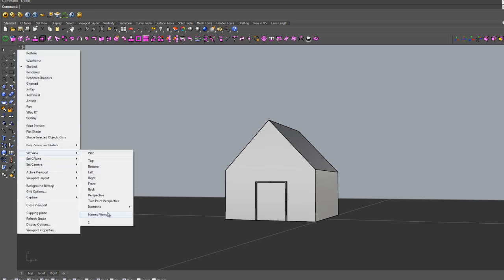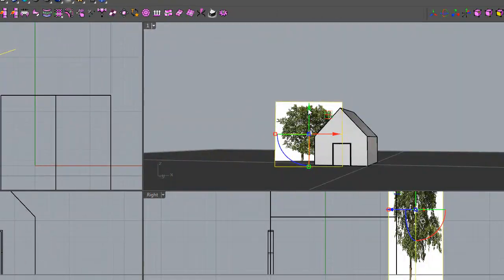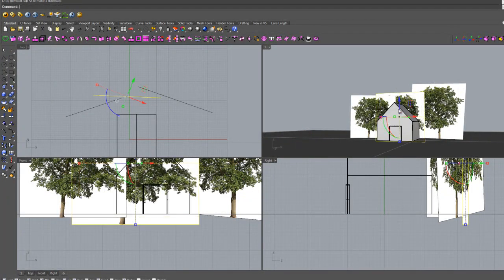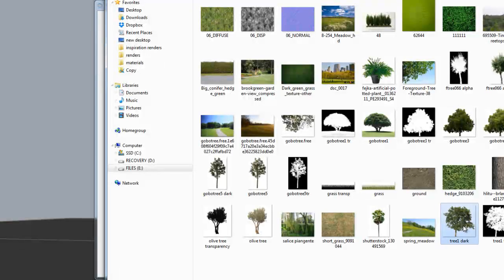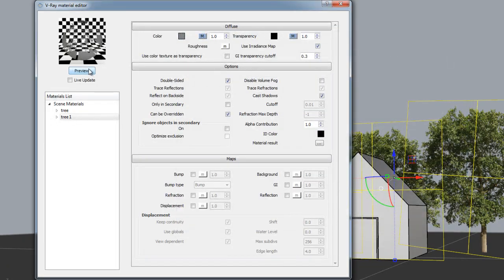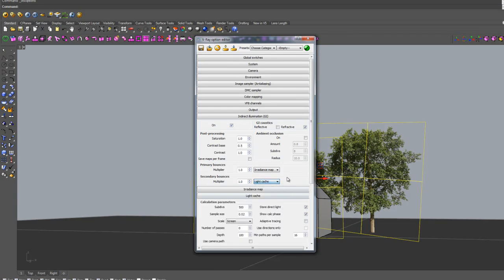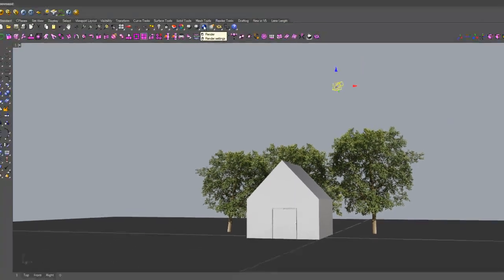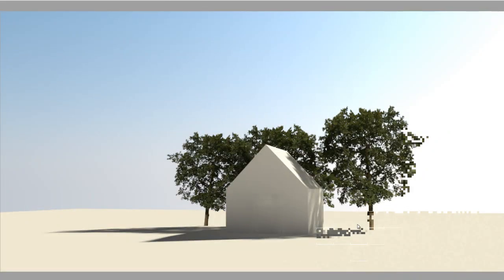Render trees in Vray for Rhino tutorial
How do we render trees in Vray for Rhino? This is a tricky argument where many fail to find a proper solution.
More tips and tricks you will find on the page, the real rendering experts!